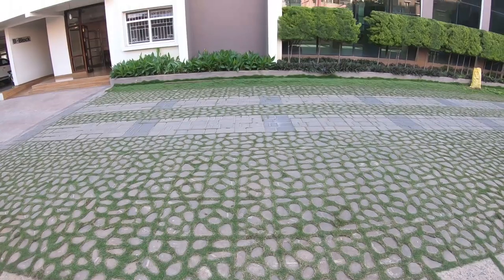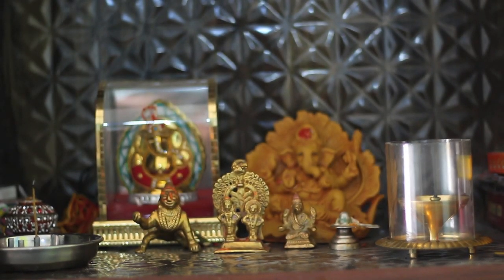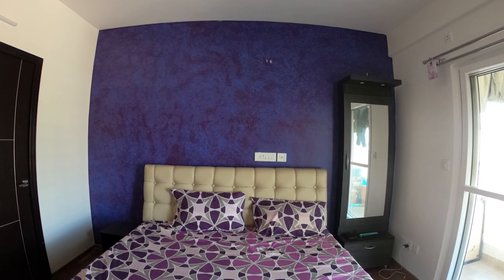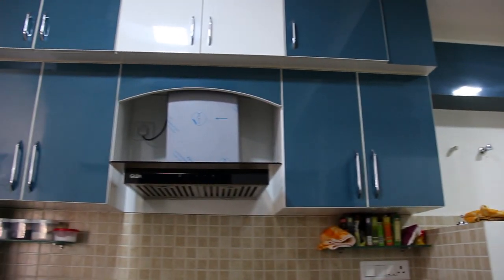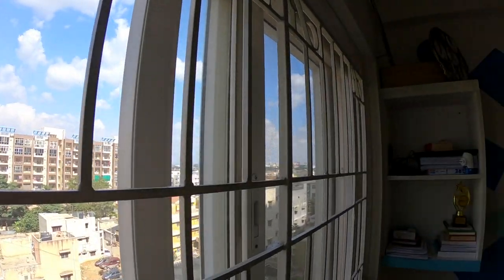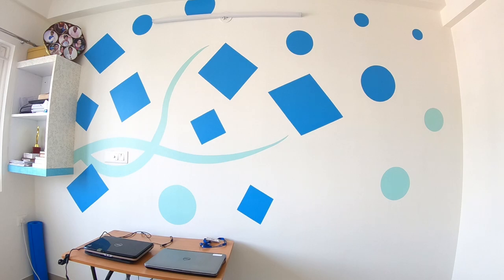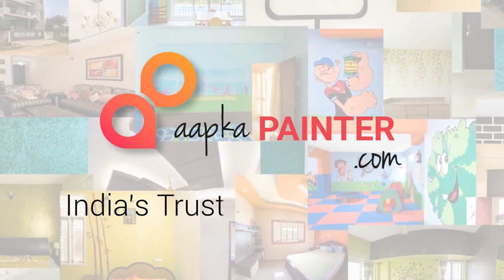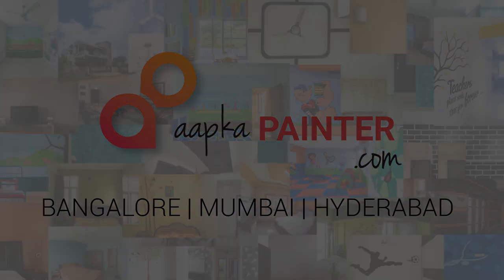AapkaPainter Review - by Nikhil Devshatwar, Bangalore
INSPIRATION GALLERY
Check out our videos for wall painting ideas - best wall designs and colour combinations for the living, bedroom, kitchen and more

ABOUT AAPKAPAINTER
AapkaPainter is the one-stop solution for your house painting needs right from interior painting, exterior painting, wall textures, stencil painting, wood and all kinds of custom painting.